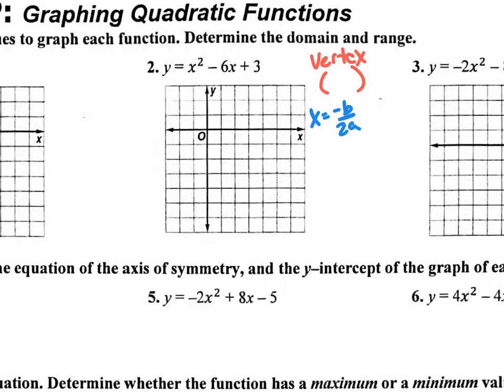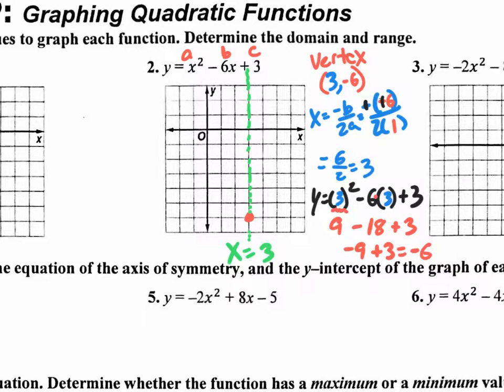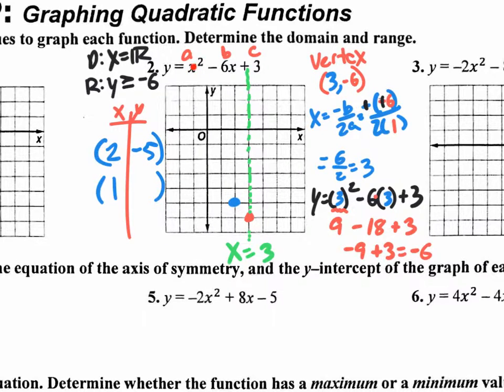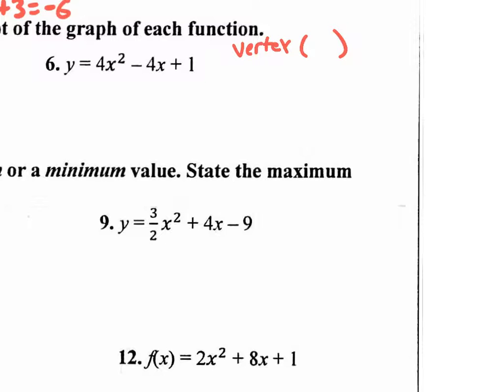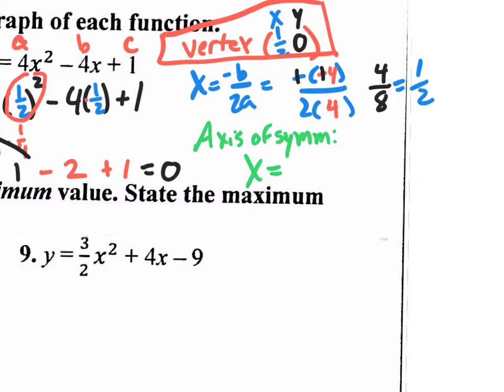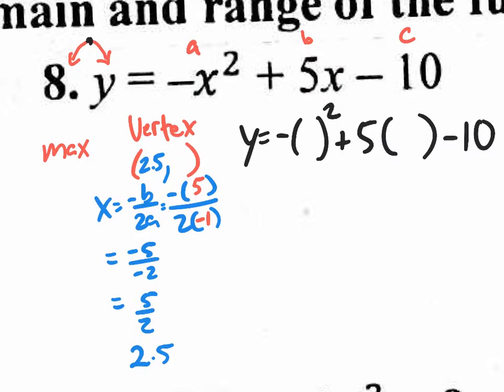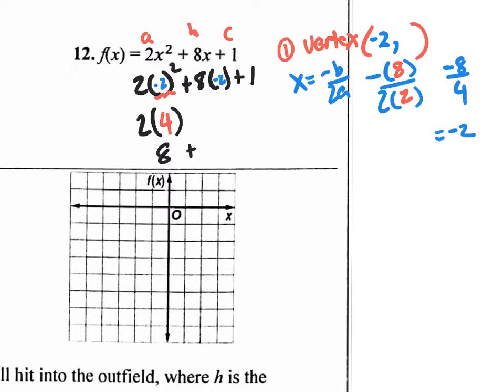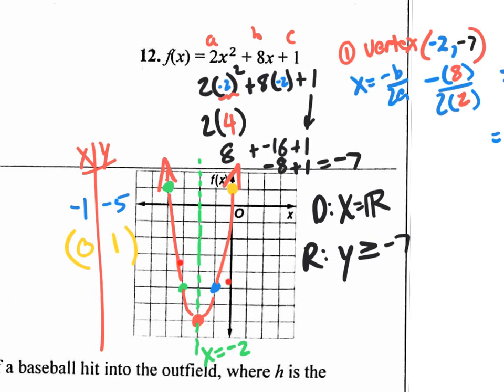9.1 WSP even questions explained